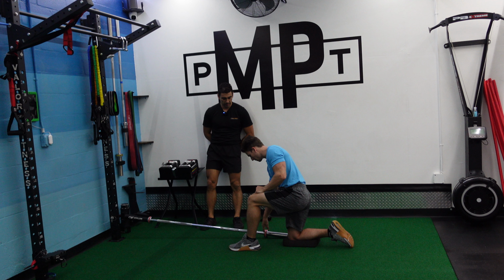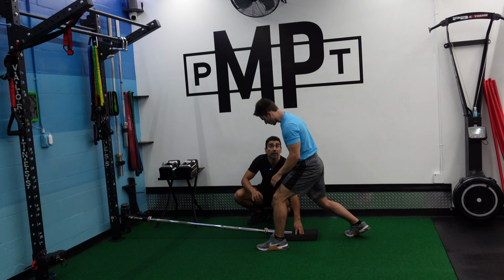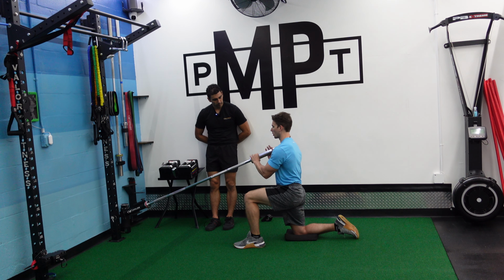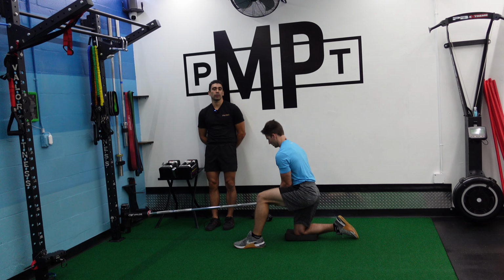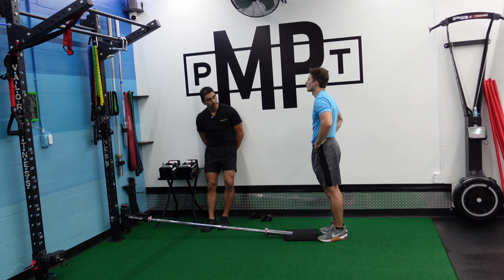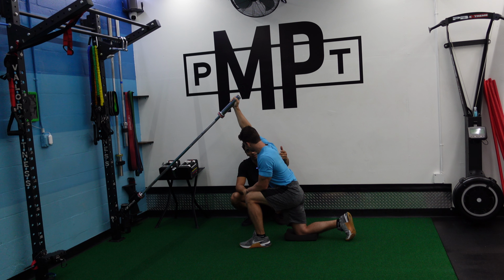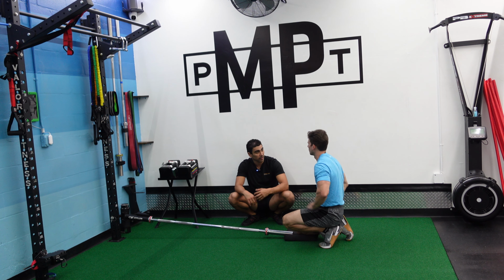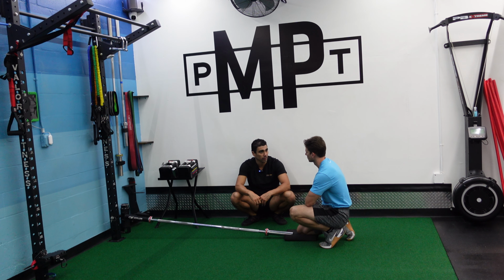Half Kneel Landmine One Arm Press Explanation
Here we go over our cuing for the Half kneel landmine press exercise

Let us know of any questions or comments of the exercise below👇 !

Follow us from Saint Petersburg, Florida as our experienced Personal Trainers take you through and teach you how to have a proper workout with specific exercises that deal with mobility, flexibility, strength, endurance, warm up, and cool down! Specializing in senior fitness, rehabilitation, special needs fitness, fat loss / weight loss and sports performance.

Enjoy fitness and live at any age! It's Fitness Made Possible!

👉 Get the latest workouts and fitness tips by joining the Made Possible email list

Keeping St. Pete Fit since 2017!